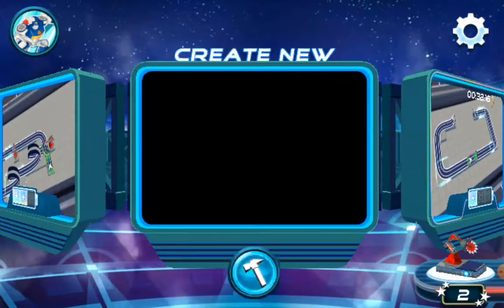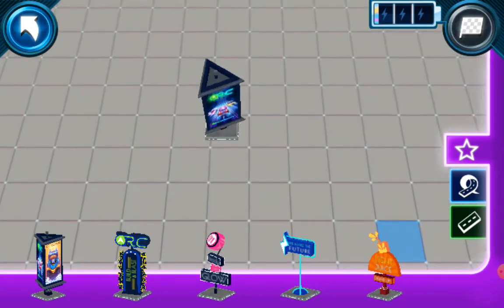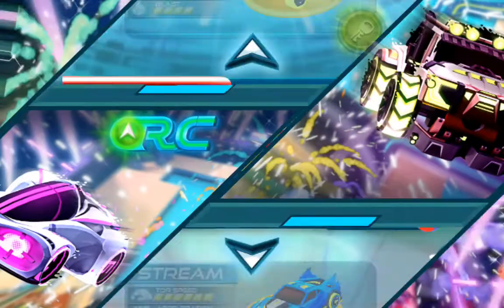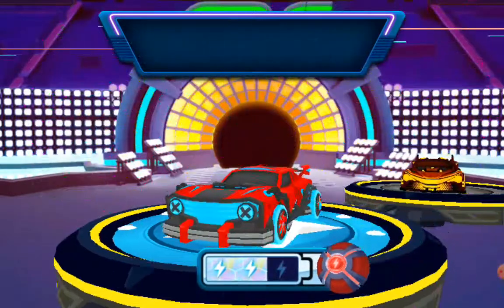racecraft kidsgames gamingfun